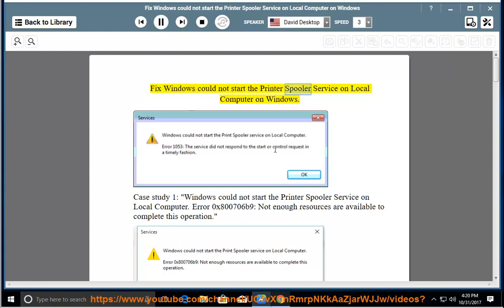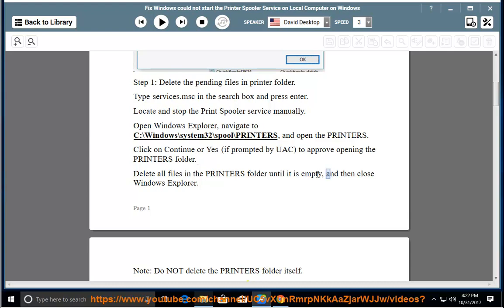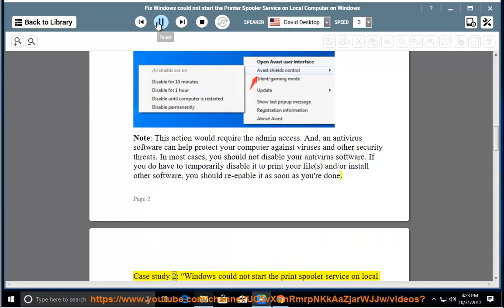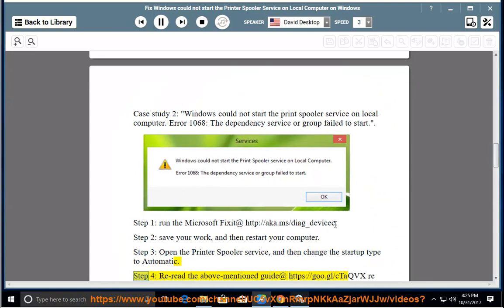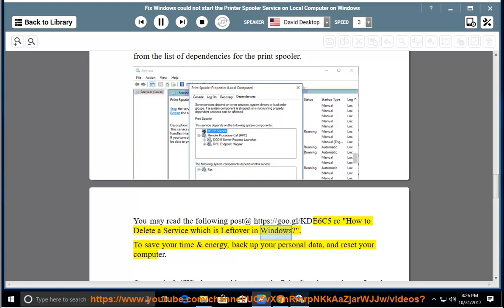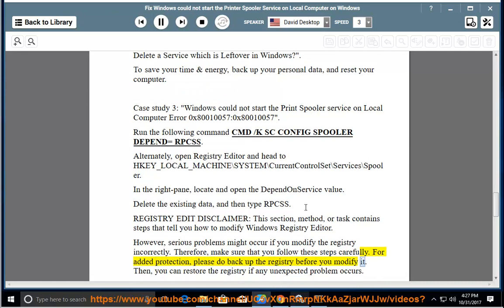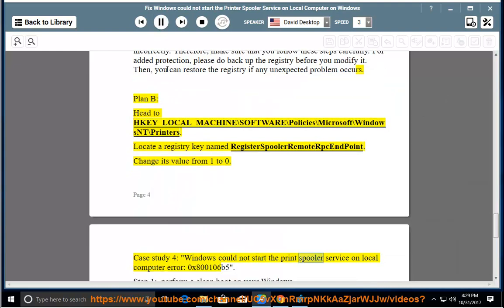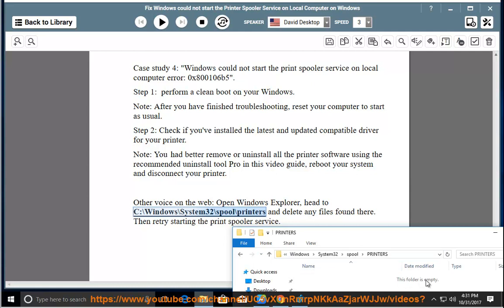Fix Windows could not start Printer Spooler Service Local Computer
This vid helps Fix Windows could not start Printer Spooler Service Local Computer while trying to print your file(s),

You can effectively remove current printer software using the following uninstall tool Pro@ Learn more?

Fix Cumulative update for Windows 10 stuck or failed